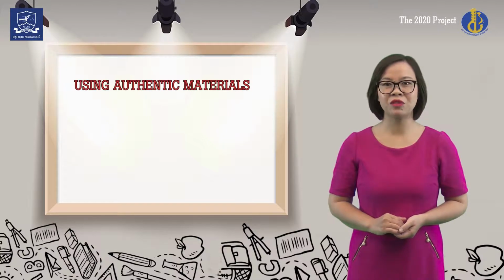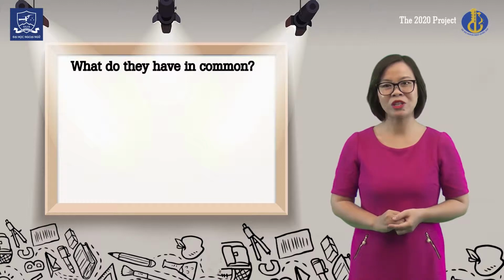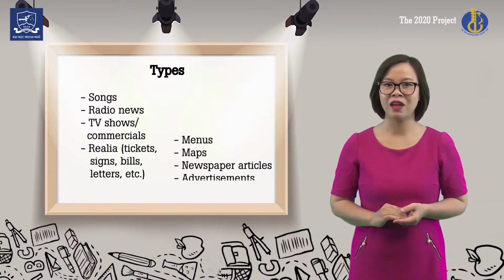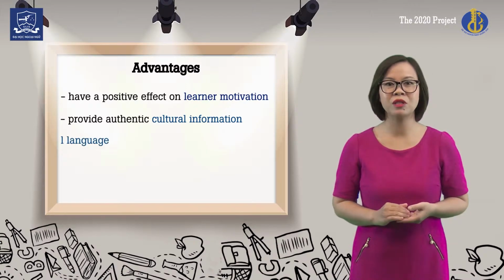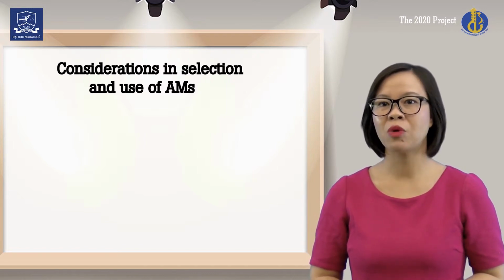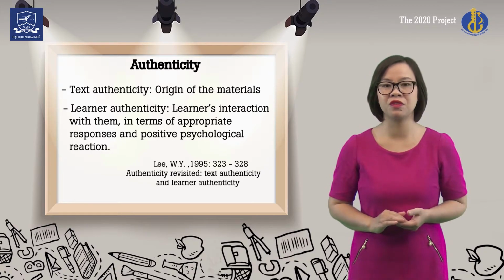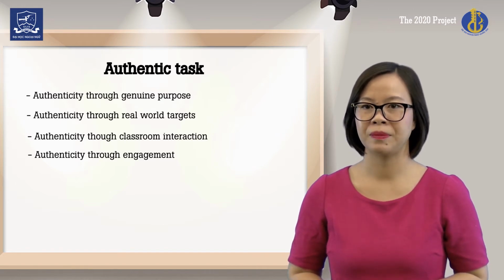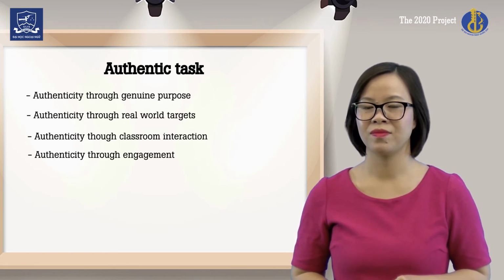CT24 M11 W01